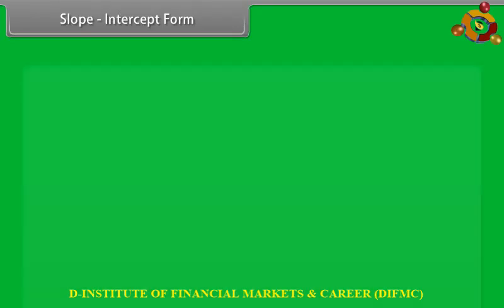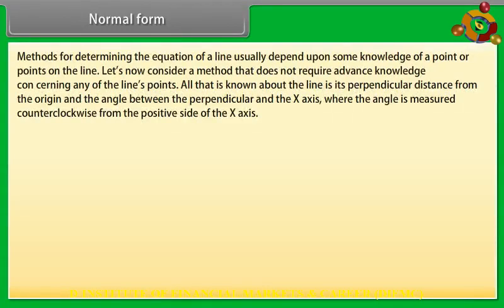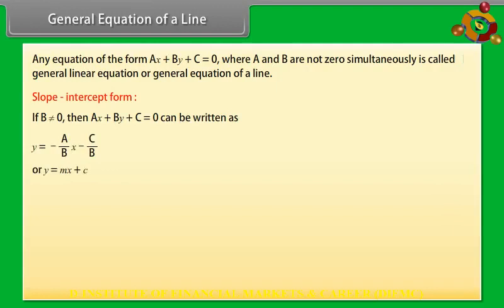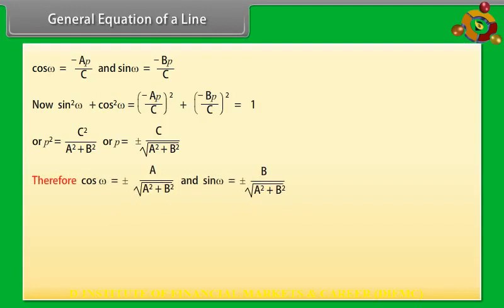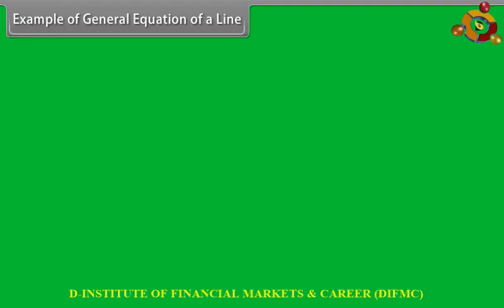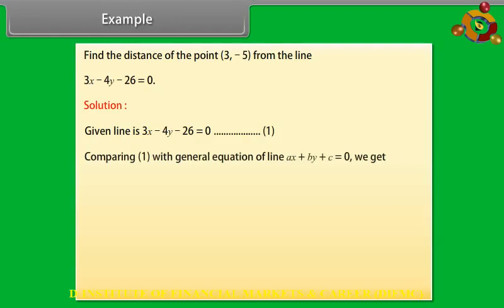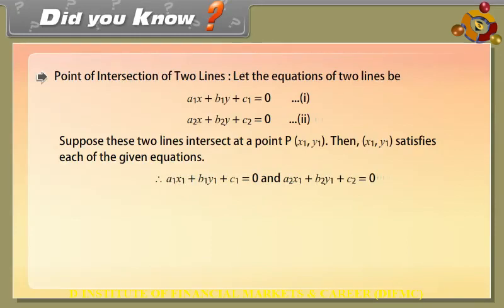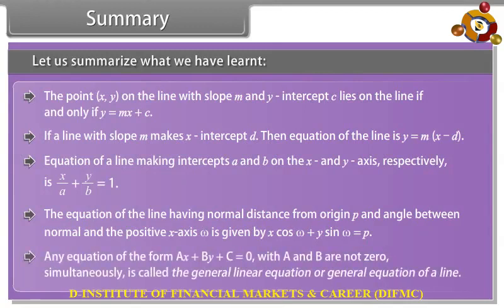Straight Line Ii 24